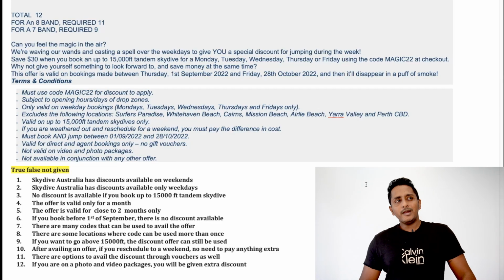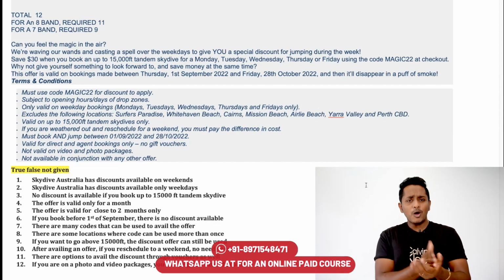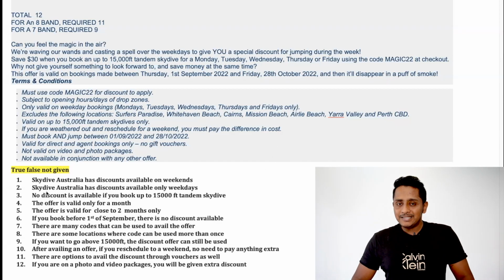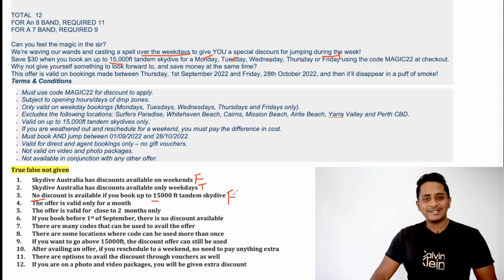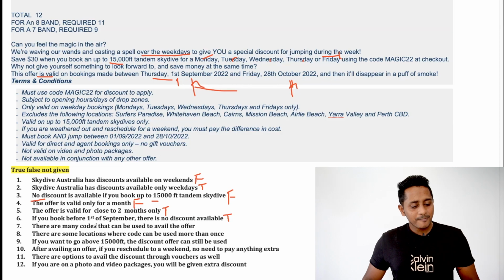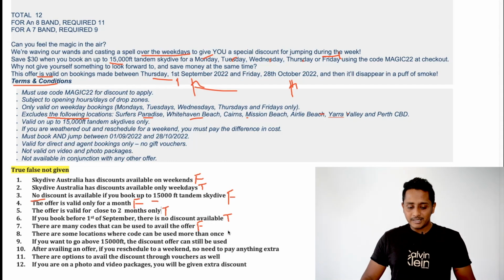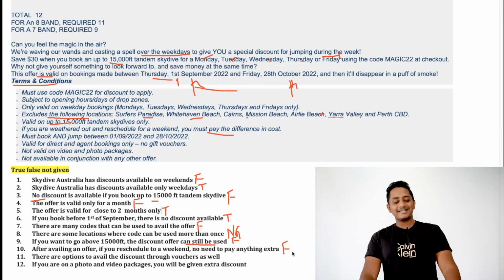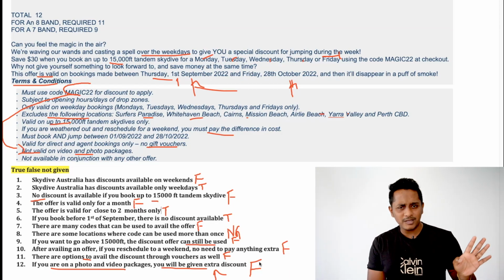100% Proven - IELTS Reading True False Not Given Strategy to Score Band 8 | Skills IELTS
100% Proven - True False Not Given Strategy to Score Band 8 | Skills IELTS

In this video,In this informative video, we will dive deep into the IELTS Reading section and provide you with a powerful strategy to help you achieve a remarkable Band 8 score. Whether you are a beginner or have some experience with the IELTS exam, this video is designed to equip you with the essential skills and techniques needed to excel in the True False Not Given questions.